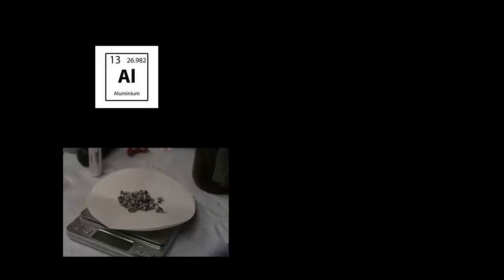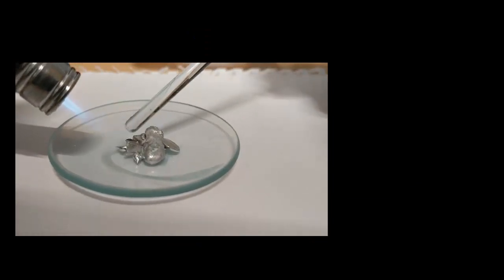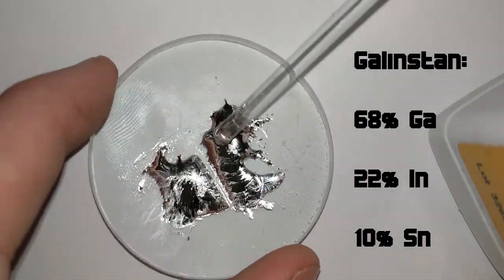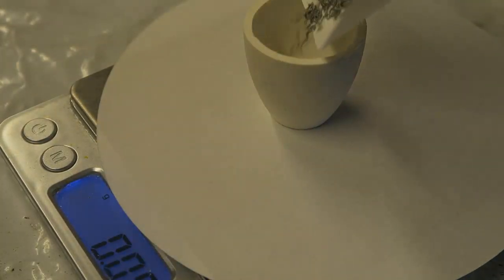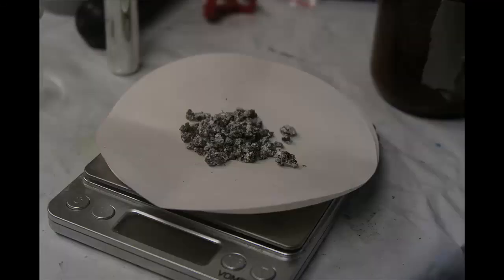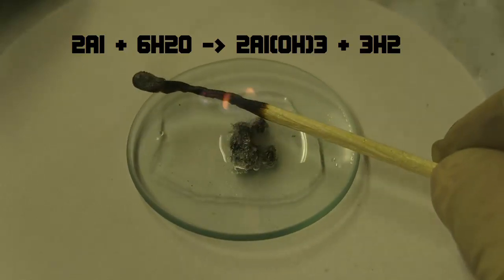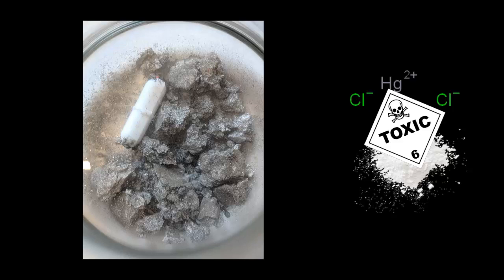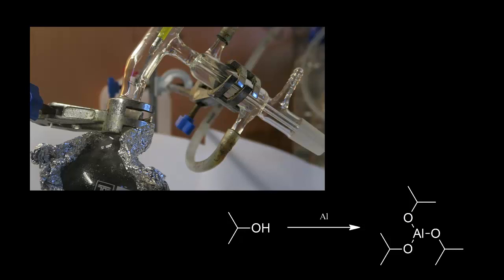How to chemically activate aluminium + synthesizing aluminium isopropoxide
Chemical activation of aluminium by introducing galinstan into it.